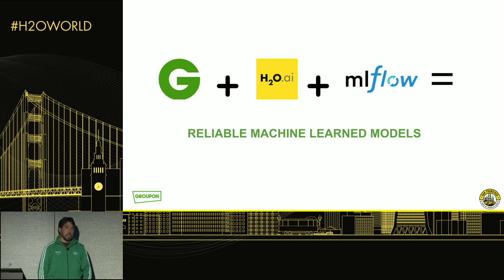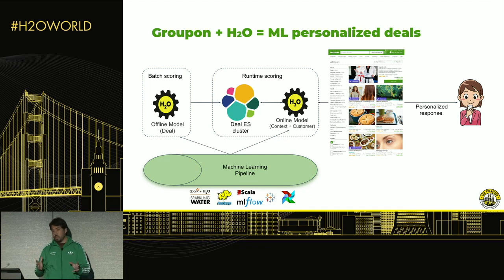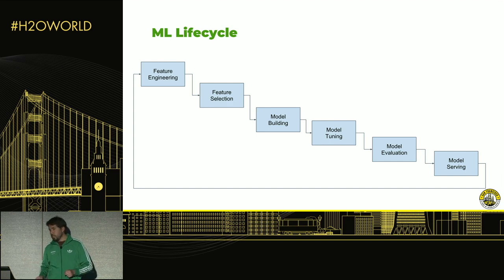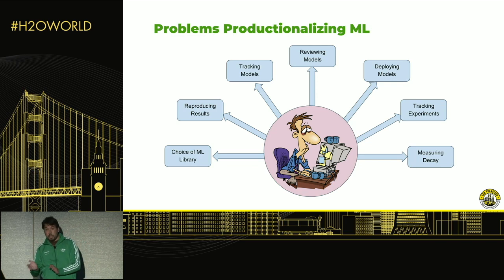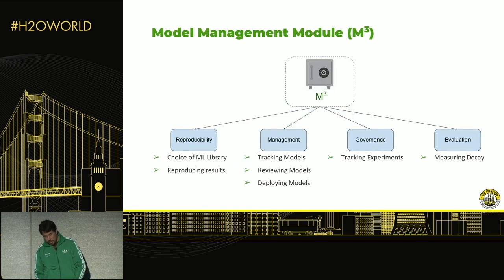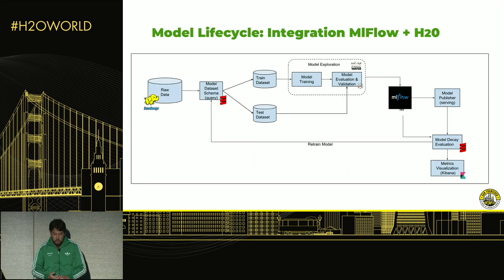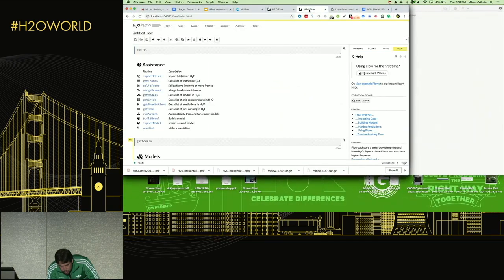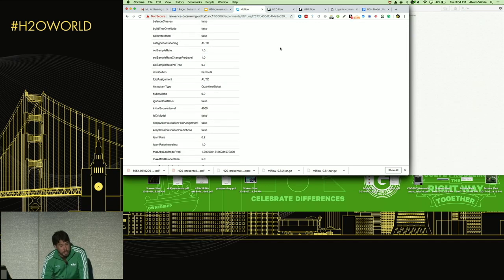Alvaro Viloria, Groupon - Productionalizing ML at scale with MLFlow and H2O Sparkling Water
Description:

The conceptual workflow of applying machine learning (ML) to any specific use case is simple: at the training phase, the learning component takes a dataset as input and builds a learned model; at the serving phase, the model takes features as input and yields predictions. However, the actual workflow becomes more complex when ML models need to be set up in a production environment. This will require a careful orchestration of several components to reliably produce, deploy and evaluate such models. At Groupon, the ranking recommendation system is based on supervised ML models. Once a model is promoted from candidate to released, and start serving real-time traffic, it opens the following questions: How can we assure that the model is not losing its prediction power? How can we reliably keep track of all released models life cycle? To answer these questions, each new model is built on an ML pipeline that guarantees its standardization, transparency, reproducibility and reliable evaluation. For this purpose, at Groupon we built a custom made ML-pipeline, using a simple but powerful integration between MLFow and H2O sparkling water. Every model during its training step publishes all its information, such as output values, hyperparameters, evaluation metrics, features, queries, etcetera, into MLflow as the main Model Registry. As a final step of the ML Pipeline, every released model is evaluated with fresh data, by applying a sequence of orchestrated steps. Each released model retrieves its metadata from MLflow and is evaluated by using the same constraints over the data, so as to assure a reliable evaluation. Finally, the variations on the predictive power of the model are visualized using Kibana, to constantly monitor any sign of decay.